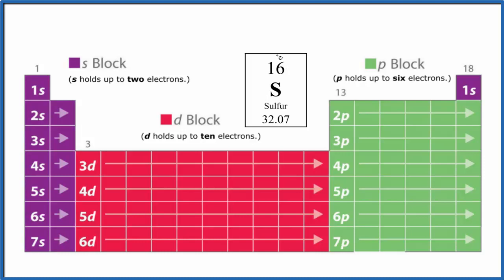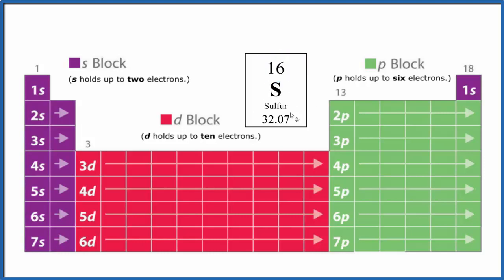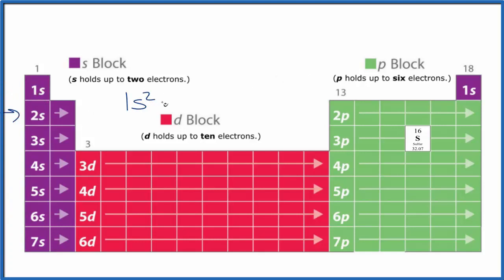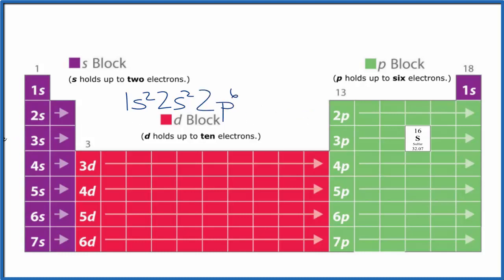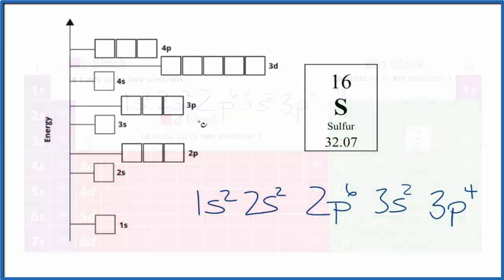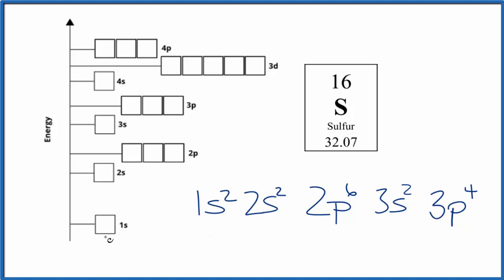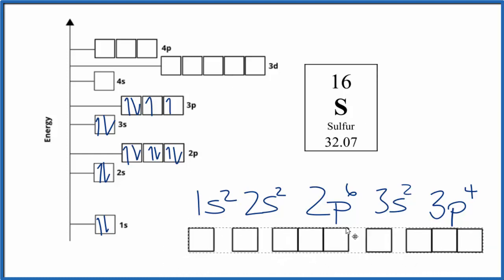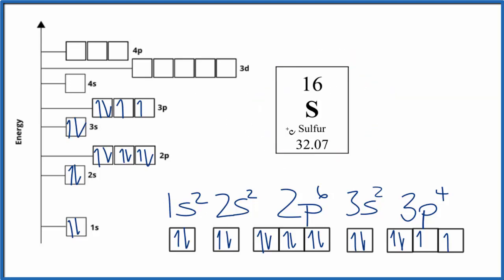How to Write the Orbital Diagram for Sulfur (S)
To write the orbital diagram for the Sulfur atom (S) first we need to write the electron configuration for just S. To do that we need to find the number of electrons for the S atom (there are 16 electrons) using the Periodic Table.   When we write the configuration, we'll put all 16 electrons in orbitals around the nucleus of the Sulfur atom.

In this video we'll use the Periodic Table to help us write the notation for S. Alternatively you can use a chart showing how the orbitals fill

 Either way,  the Sulfur electron configuration will be 1s2 2s2 2p6 3s2 3p4 .

Once we have this information we can then place electrons in an orbital diagram for Sulfur.  Note that we are making the Atomic Orbital Diagram for S (not a molecular orbital diagram).